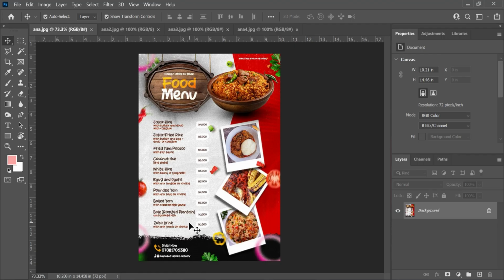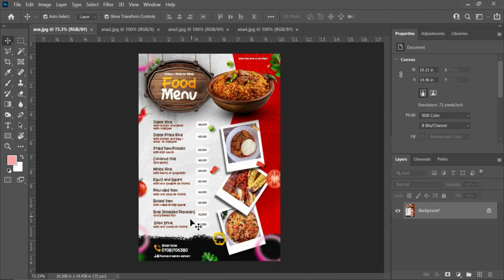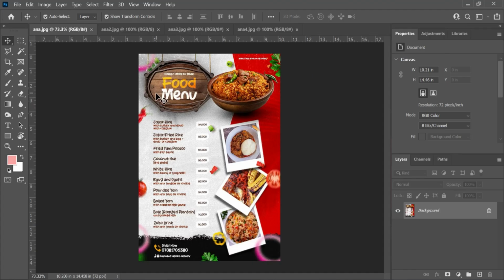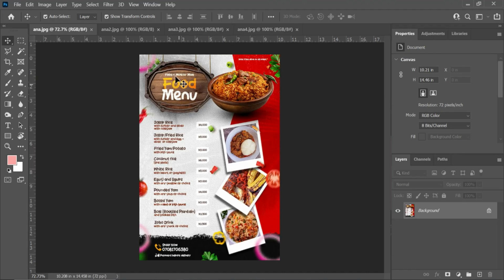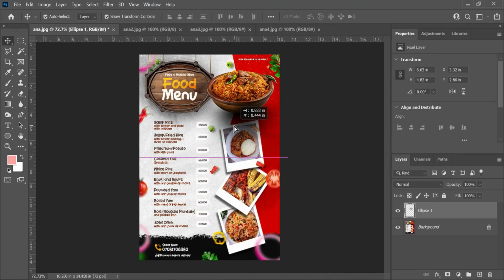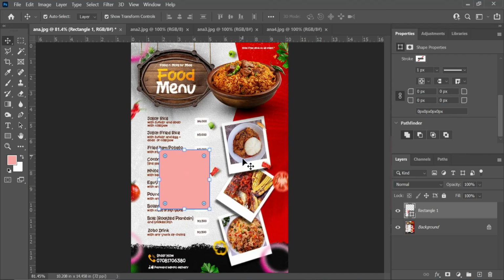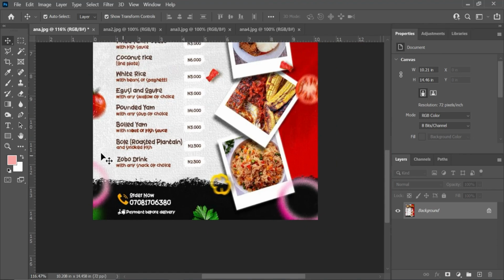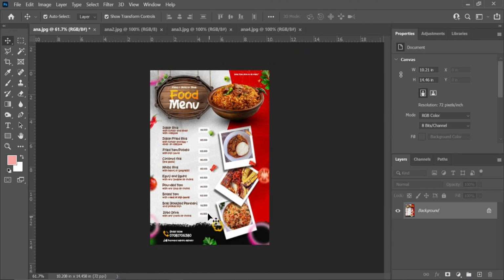How To Analyse Every Component Of Design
This tutorial is absolutely a beginner friendly, if you are just starting design for the first time this tutorial is meant for you so sit back relax and watch.